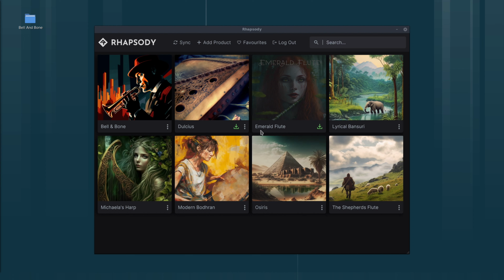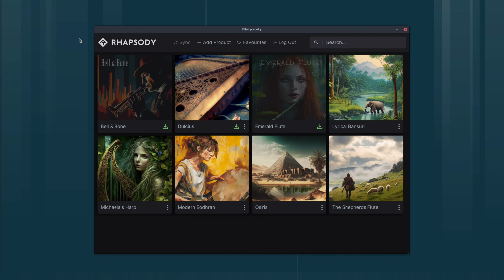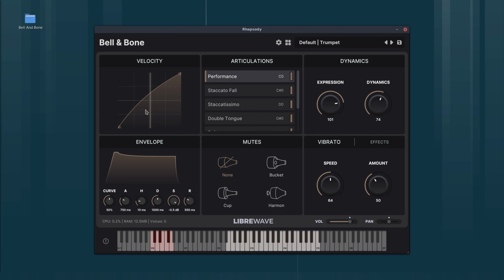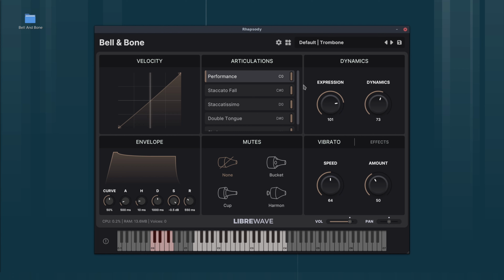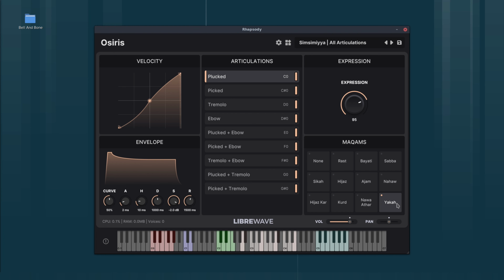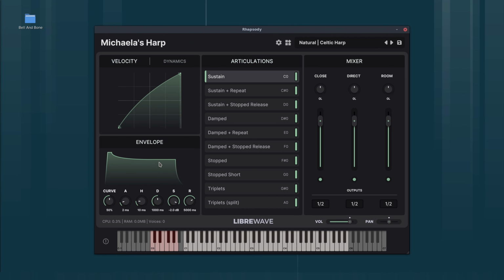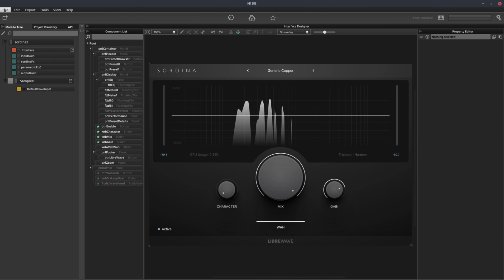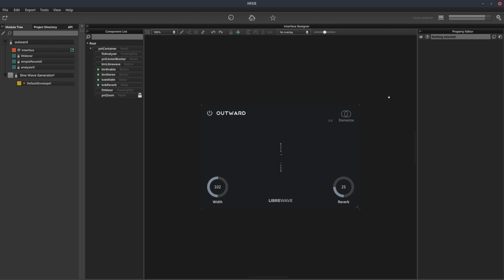Libre Wave update and news 11/23